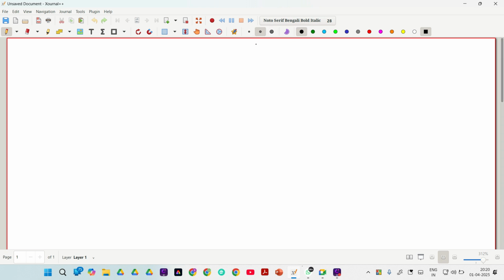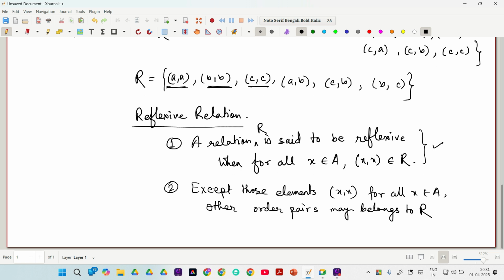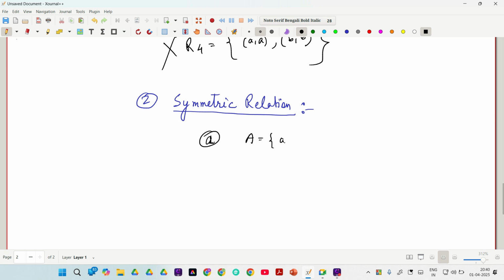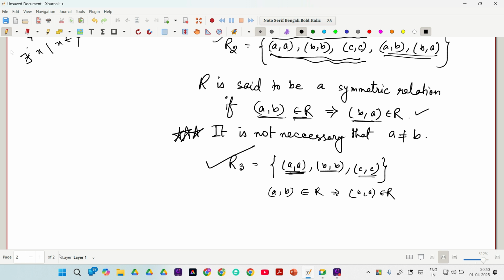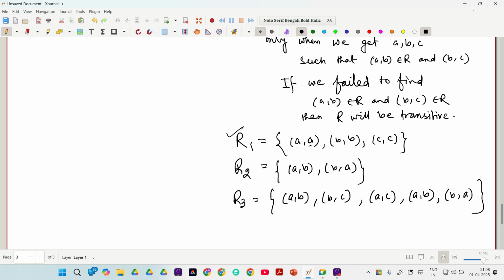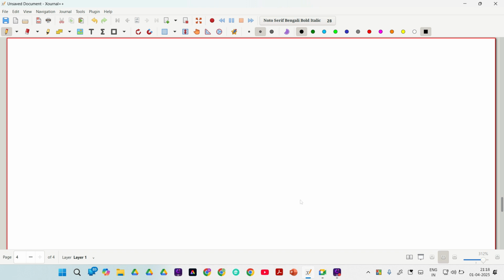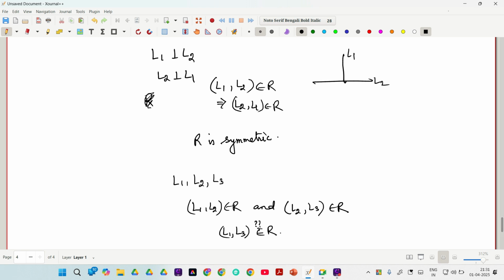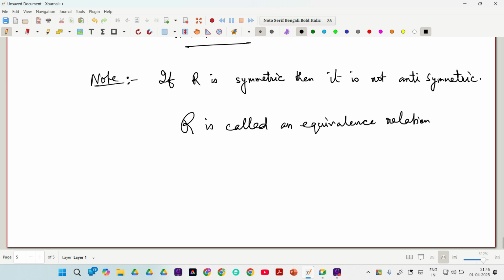Boards 2026: Lecture 1 - CBSE/ISC Class 12 - Relations and Functions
In this video, I have discussed about classification of Relations.
Reflexive Relation, Symmetric Relation, Transitive Relation - I have discussed about these concepts and also discussed about some common mistakes usually students make in exams. I have give some tips to remember how to check a relation of which type.

*Great news for you, students. We have recently jointly offered online classes for Mathematics for Class 11 and Class 12 Board Exams (WBCHSE, CBSE, ISC) and WBJEE, JEE Mains, and JEE Advanced.*  *You can join these classes and prepare with us.*
*Also, Classes for Class 12 have been started. You can join.*

* Social Media *

*About these Live Class Recordings:*
These recordings are unedited captures of live classroom sessions, not polished, pre-recorded lectures.  Expect natural occurrences such as minor errors, corrections, and unscripted moments. Consider these videos akin to attending live tutoring sessions.
*Active Learning Recommended:*
When a question is posed, pause the video and attempt to solve it independently before resuming.
*My Approach to these Videos:*
I aim to upload raw video lectures with minimal editing. Patience is key; watching these videos in their entirety will transform your perspective on mathematics.
Deep Dives into Mathematical Concepts: We will explore underlying principles to establish a robust foundation.
Homework Assignments: Practice is crucial. I will provide homework and offer feedback to enhance your problem-solving skills.
*Exam Preparation:*
Guidance on effectively structuring answers for board exams.
*JEE Shortcuts:*
Learn efficient techniques for approaching JEE questions.
*Behind-the-Scenes of Results and Theorems:*
Gain a deeper understanding of the derivation of mathematical results.
*Ideos:*
*Homework Assignments:*
Practice is crucial. I will provide homework and offer feedback to enhance your problem-solving skills.